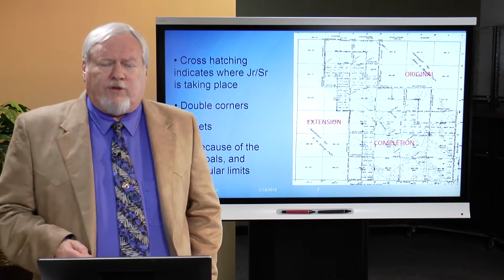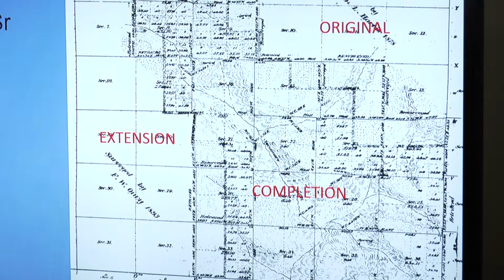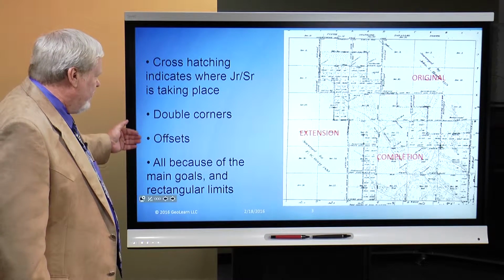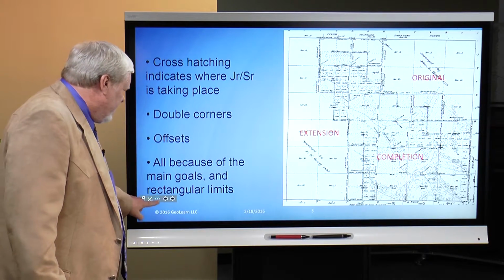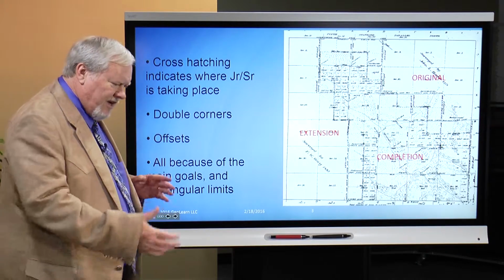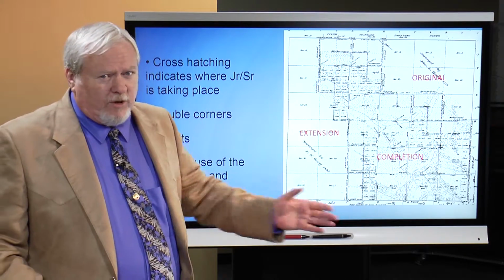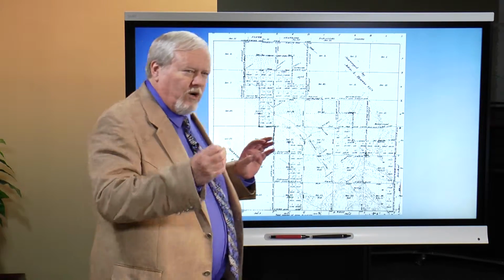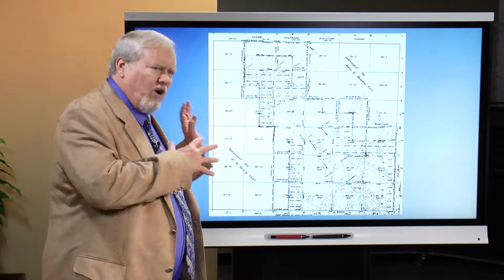Fractional Sections Tutorial 4 Course Preview